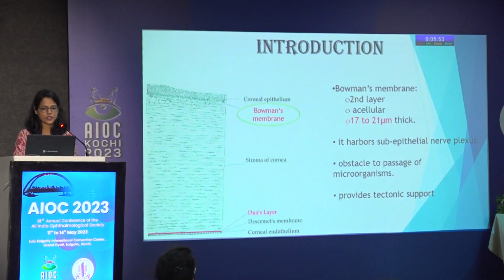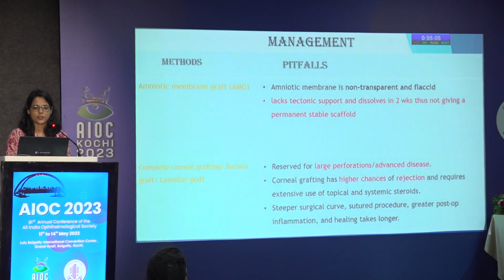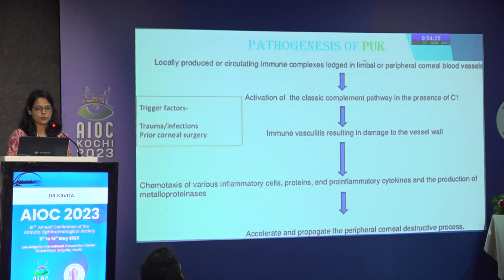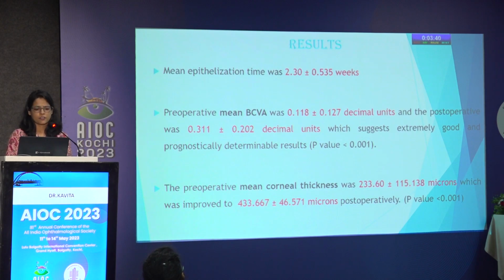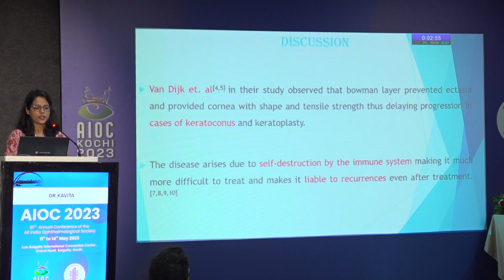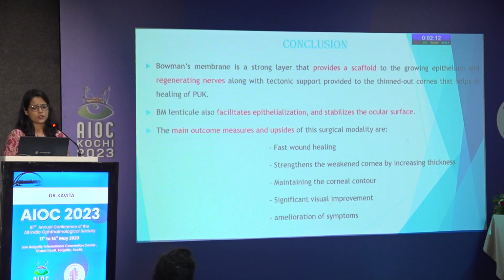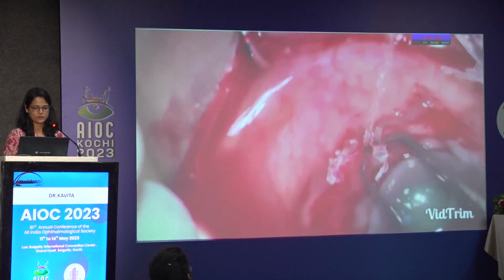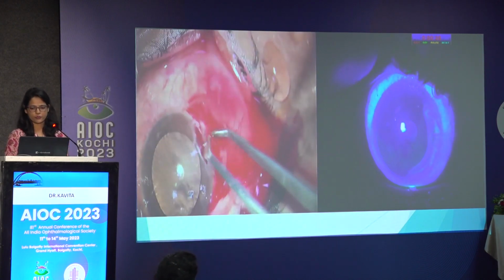AIOC 2023 Freepaper Cornea I topic Dr Kavitha Bowmans membrane lenticule in peripheral ulceration k